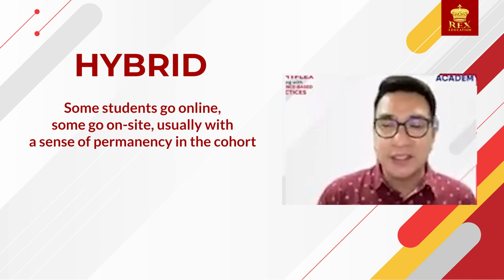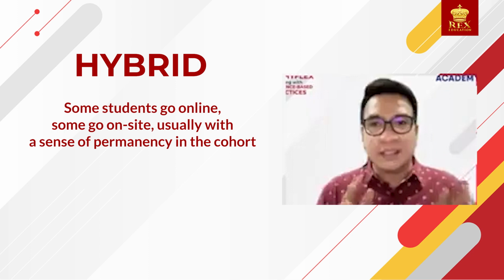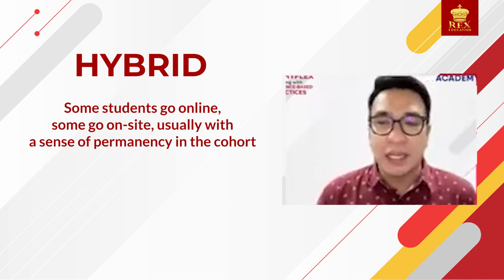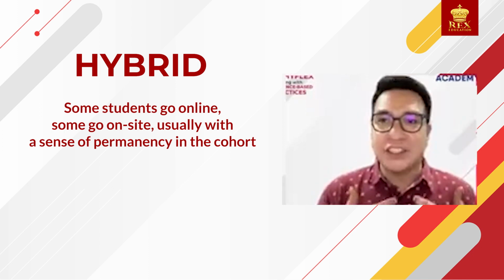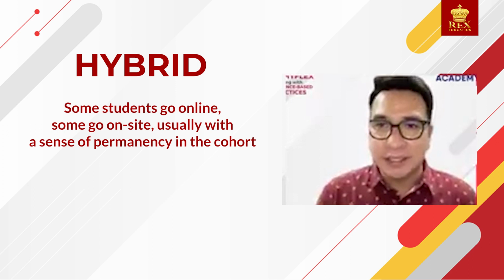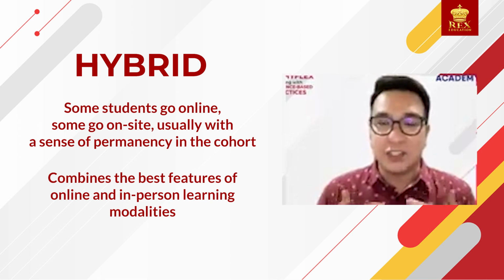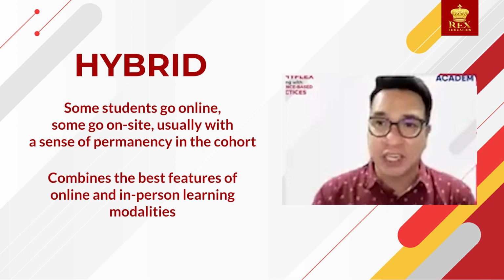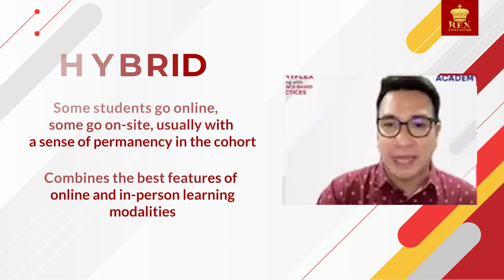A Dynamic New Approach to Education with Hybrid and Hyflex Learning with Mr. Francis Jim Tuscano.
Hybrid and Hyflex Learning are innovative approaches to education that combine the best of both in-person and online learning. Hybrid learning, as the name suggests, is a blend of traditional classroom instruction and online learning. In this approach, students attend classes in-person for some parts of the course, but also engage in online learning activities and discussions.

Hyflex Learning takes this idea a step further by allowing students to switch seamlessly between in-person and online learning, depending on their needs and preferences. This means that students can attend classes in-person when it suits them, but also have the option to participate virtually when they can't make it to campus.

But what makes Hybrid and Hyflex Learning so special? First and foremost, they offer greater flexibility than traditional classroom instruction. With online options available, students can attend classes and participate in discussions from anywhere with an internet connection. This is especially valuable for students who live far away or have other commitments that make it difficult to attend classes in-person.

Hybrid and Hyflex Learning also provide more personalized learning experiences. By offering both in-person and online options, students can choose the format that works best for them. For example, some students may prefer the in-person interaction of a traditional classroom, while others may thrive in a virtual collaboration environment.

Another key benefit of Hybrid and Hyflex Learning is the opportunity to develop technology skills. In an increasingly digital world, proficiency in technology is essential. By incorporating online learning activities and discussions into the curriculum, students have the opportunity to develop their technology skills and become more proficient in digital communication and collaboration.

Overall, Hybrid and Hyflex Learning offer a more dynamic and flexible approach to education that can help students achieve their goals in a way that works best for them. So why not give it a try and experience the benefits for yourself?
To address the needs of learners and our partners in education, we continuously design and develop a comprehensive suite of products, services, and programs that work together to provide access and opportunities for every Filipino learner.

Follow REX!

The REX Replay channel features talks, webinars and original series from the country's leading thinkers and doers.